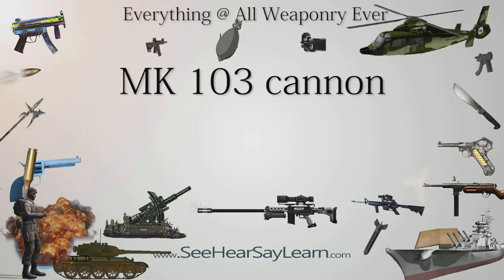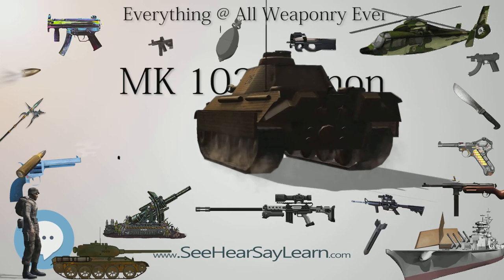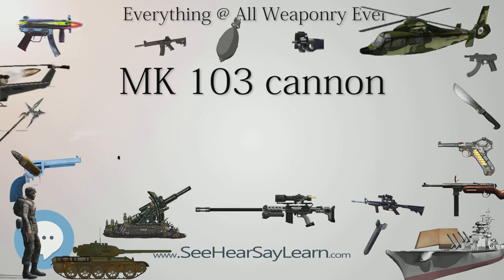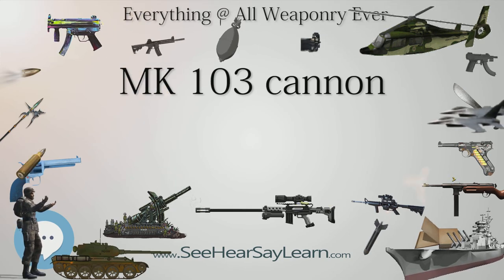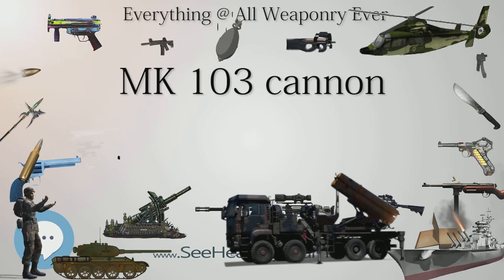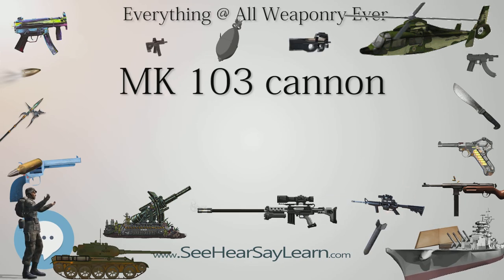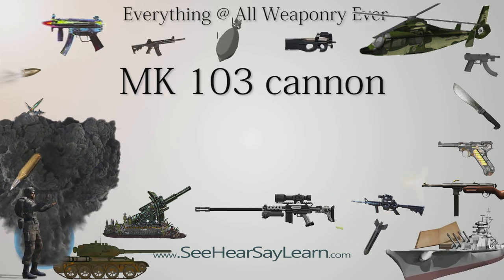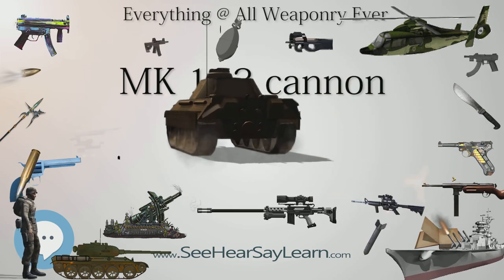MK 103 cannon (Everything WEAPONRY & MORE)💬⚔️🏹📡🤺🌎😜✅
This video is about "MK 103 cannon". This video series is something special. We're fully delving into all things everything and all things about the everything you could imagine in WEAPONRY. From guns, war, ammo, strategy, bombs, destroyers, air craft carriers to the politics and manufacturers of weapons!!!